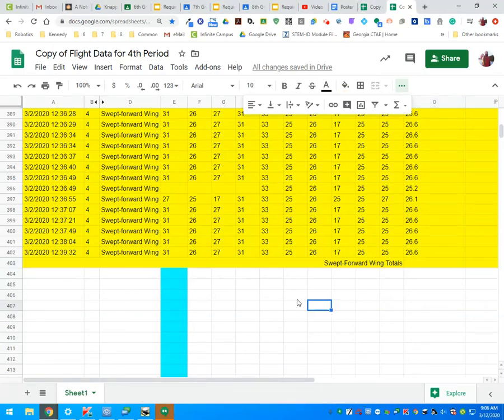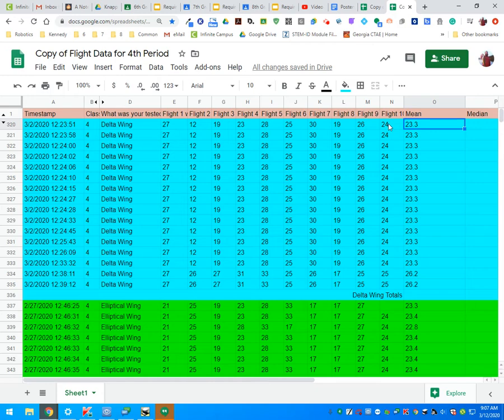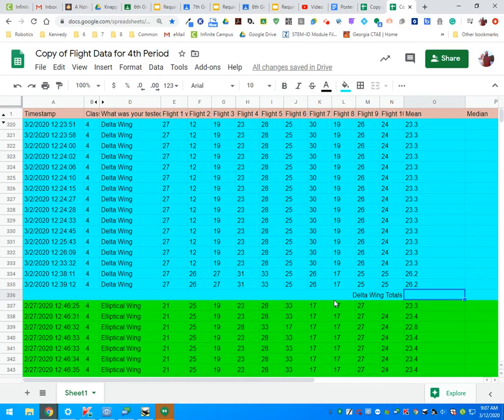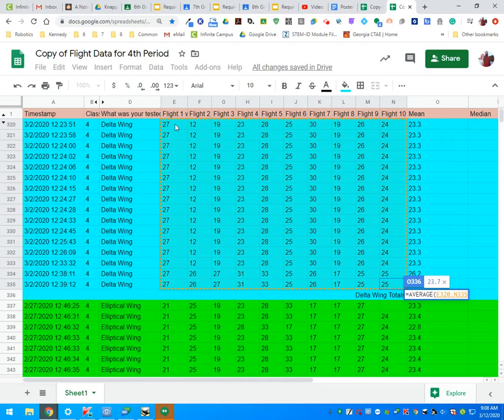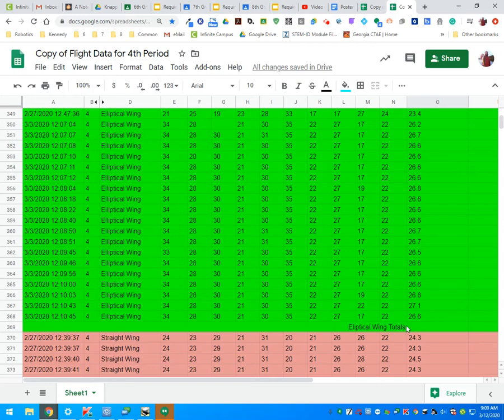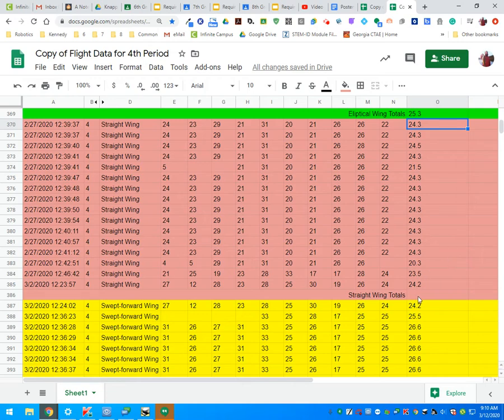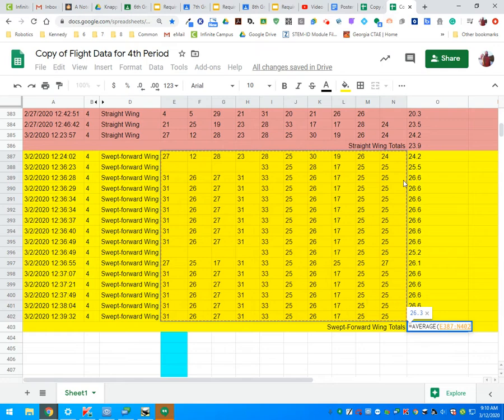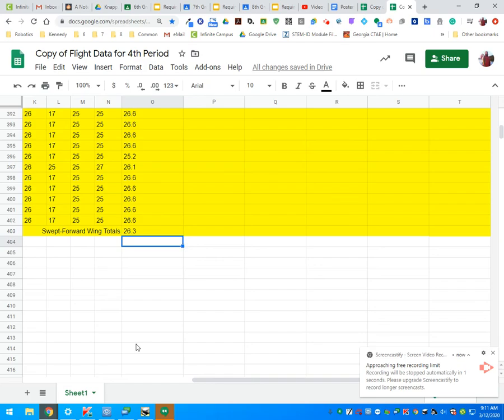Calculating the average of multiple rows of data.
How to use Google Sheets to calculate the average of multiple rows of data and insert that total into one cell.